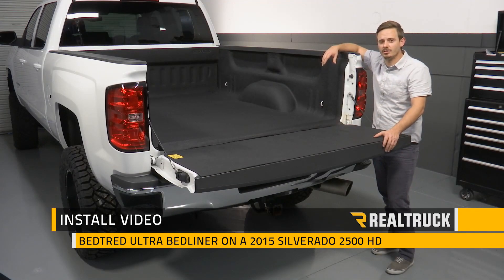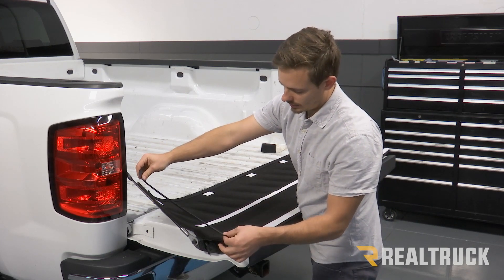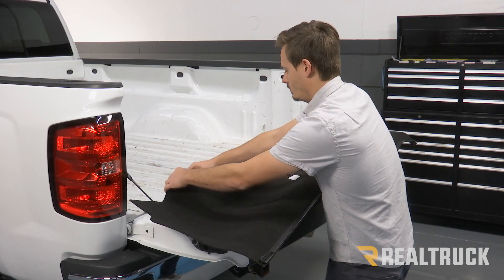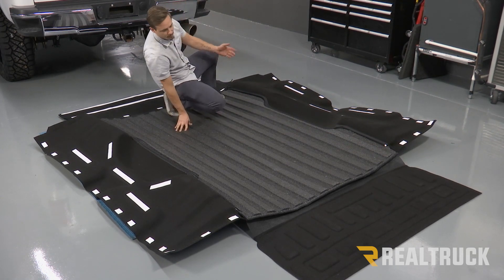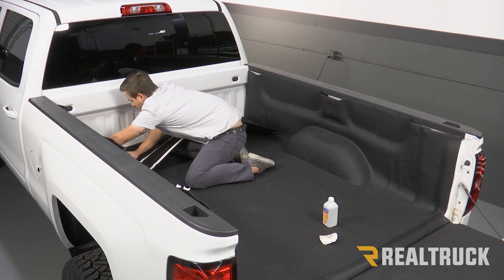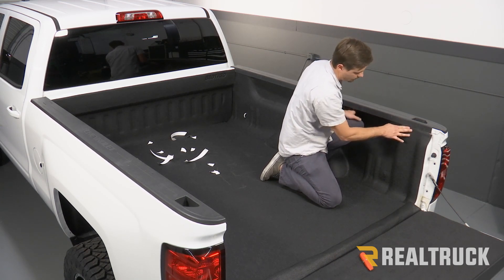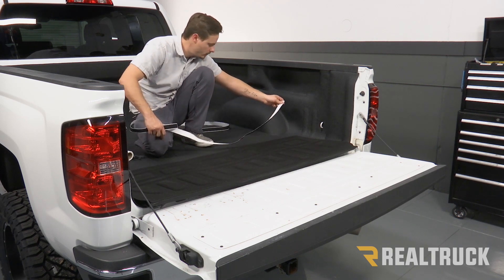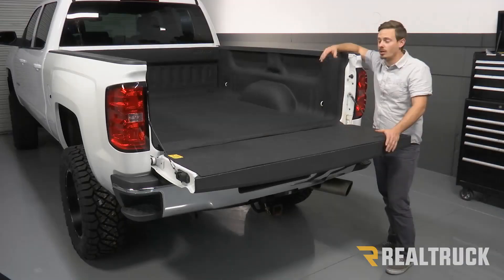How to Install BedTred Ultra Truck Bed Liner on a 2015 Chevy Silverado 2500